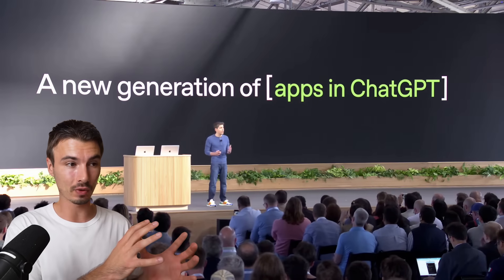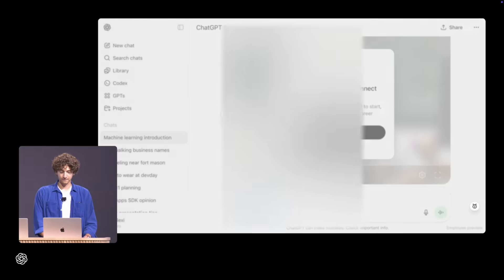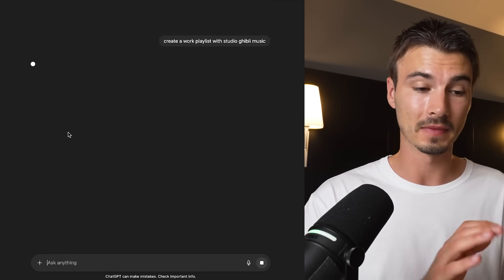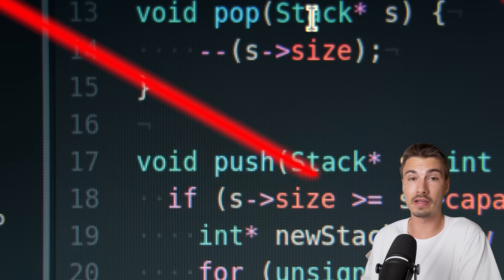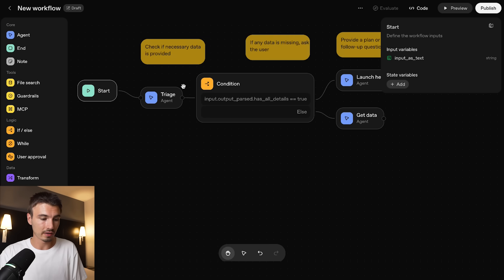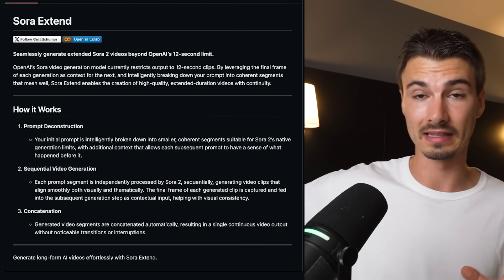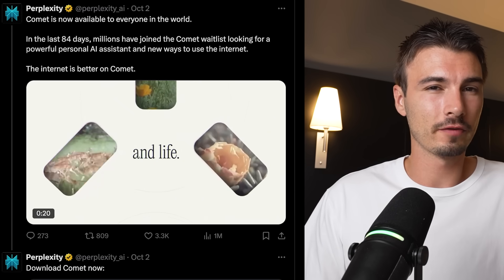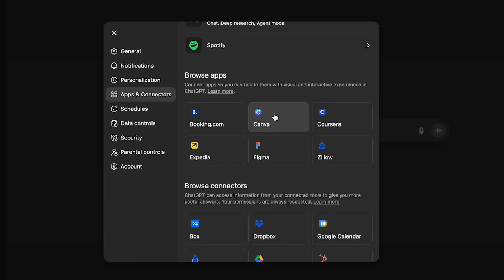ChatGPT Takes a HUGE Step Forward & More AI Use Cases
Start automating your workflows using Make today!

In this video, Igor breaks down the most important announcements from OpenAI's DevDay 2025 like the new Apps in ChatGPT, the new Agent tools for builders, changes coming to Sora 2, and more. He'll also showcase the new leading text-to-image model, show you how to test Google's new Gemini Computer Use Model for free, and as always, round it out with a quick hits segment. Enjoy!

Chapters:
0:00 What’s New?
0:31 Apps in ChatGPT
6:05 Make
8:07 Agent Builder & ChatKit
10:28 Sora 2 Changes
12:04 Other OpenAI Releases
12:53 HunyuanImage 3.0
13:54 Free Perplexity Comet
14:28 Gemini 2.5 Computer Use
15:33 Imagine v0.9
16:01 Google Opal Updates